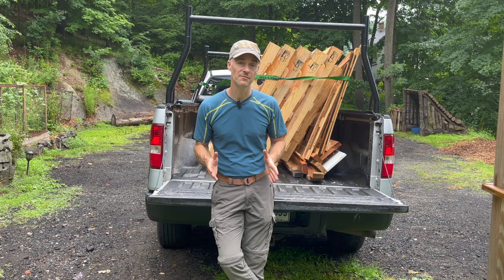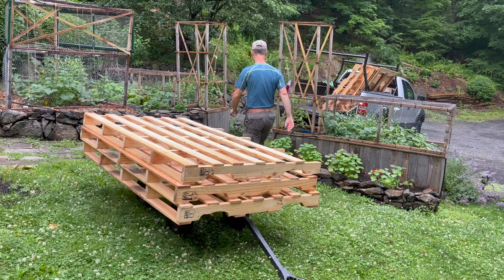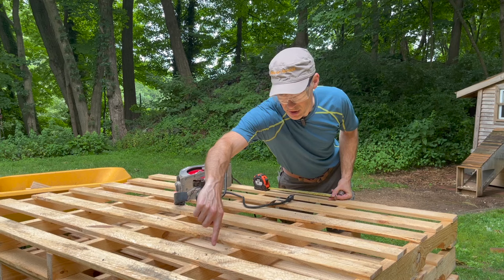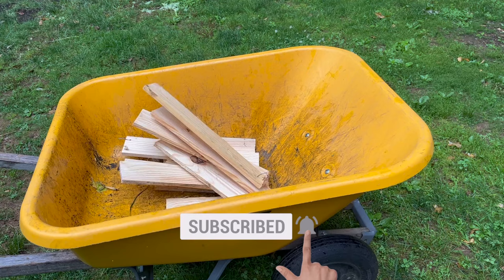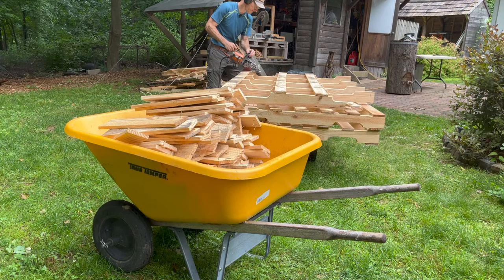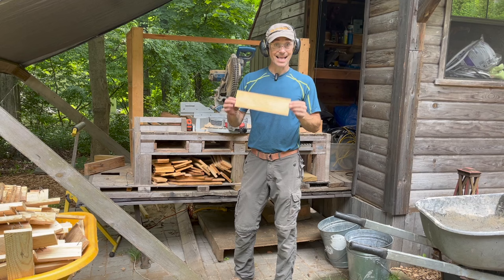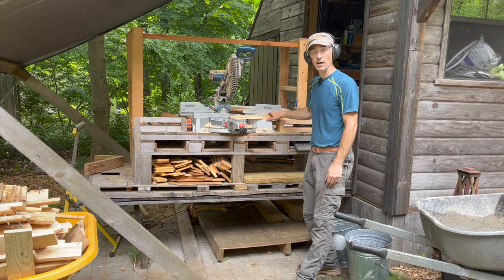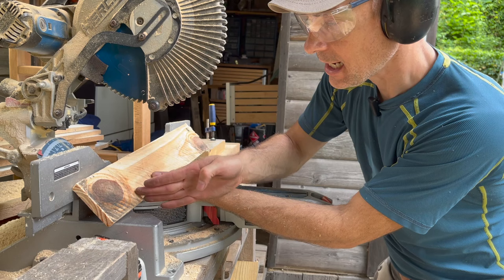FASTEST way to make pallet shingles (Part 1)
Here are all the links to the items I used in this video:
Demolition Blades
7 1/4" Worm Drive Circular Saw
Bluetooth Hearing Protection

I have made a lot of pallet wood shingles and siding over the years. I finally figured out the fastest way to make pallet wood shingles and siding. My method doesn't not involve prying the pallet apart or any type of disassembly other than a few cuts on each side. Roofing and wood siding are expensive...unless they are free!

 diy pallet wood projects can save a lot of money.